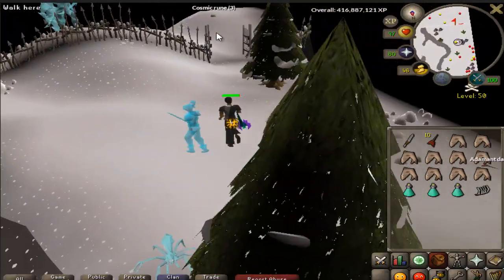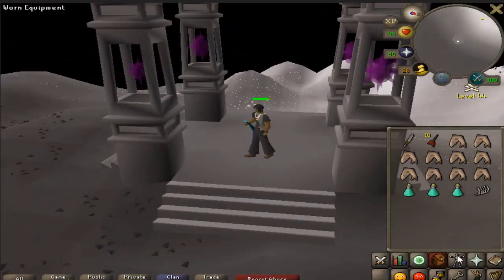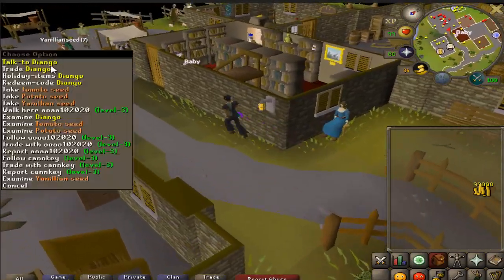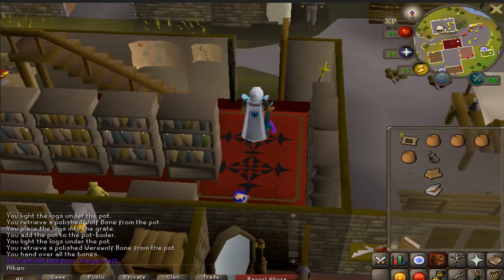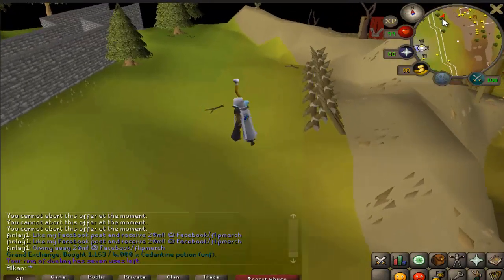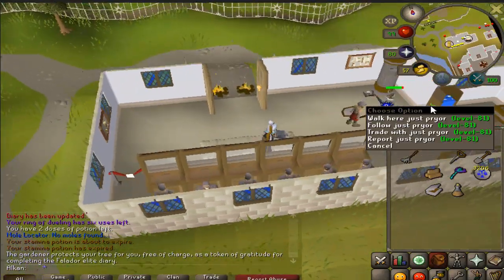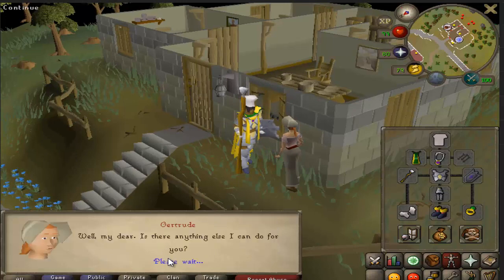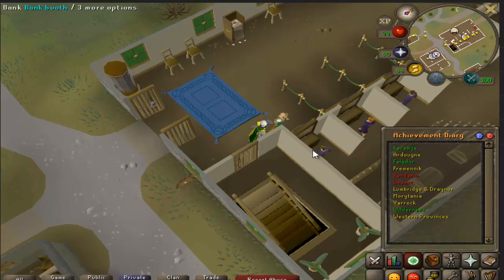It Has Been A Long Time...Diary Cape Progress Video #4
3 RuneScape Exp tracking websites you can use
Rs3